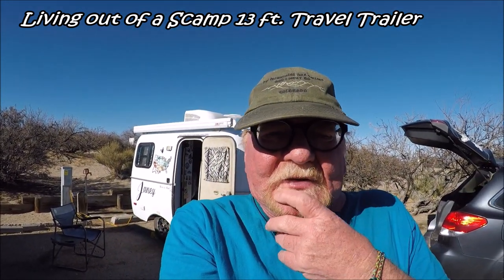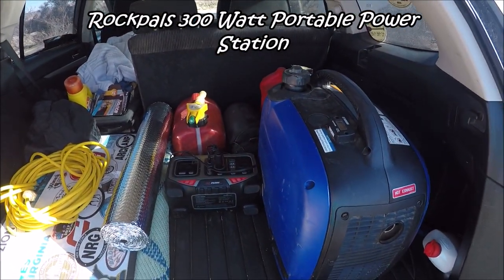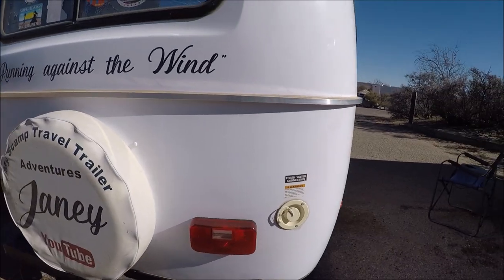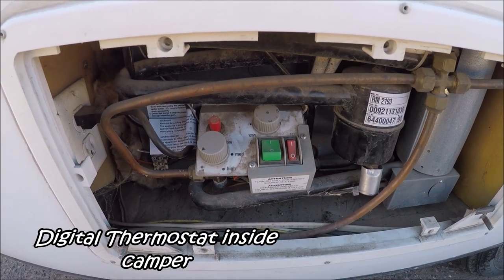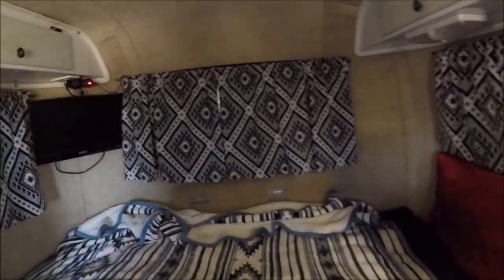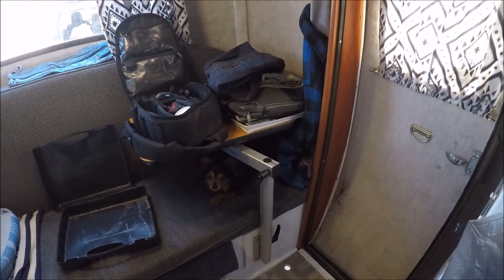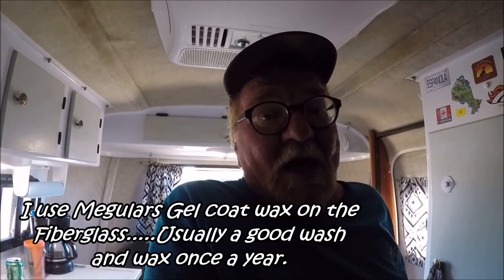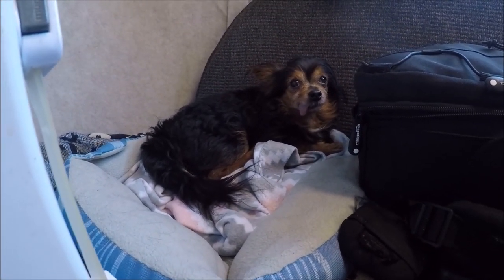Tour of my 13 ft. Scamp Travel Trailer I live full time in!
I have been living on the road for 5 years this April in my Scamp. It is a 13 foot Scamp without a bathroom. I travel with a small 6 lb. Chorkie His name is Little Man. We usually stay out West in the Winter then head North come Spring. This year I'd like to go North over to the East Coast up in Maine.

John Holderfield
P.O.Box 544
Capitan New Mexico
88316